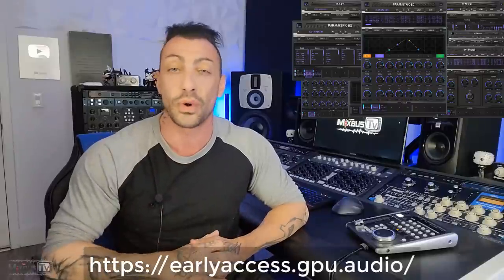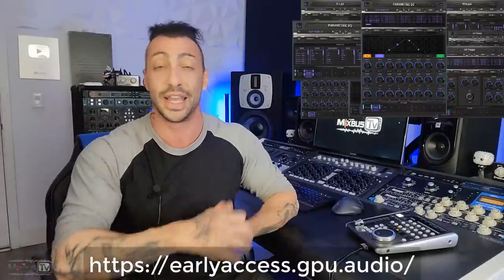DON'T BUY ANALOG GEAR!! - A Guide For Beginners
In this video producer, mix and mastering engineer David Gnozzi talks about the most important things about analog gear for beginners